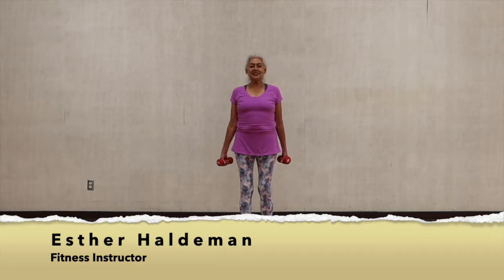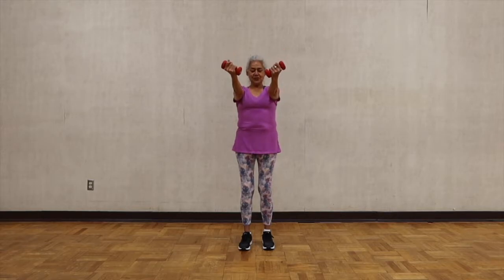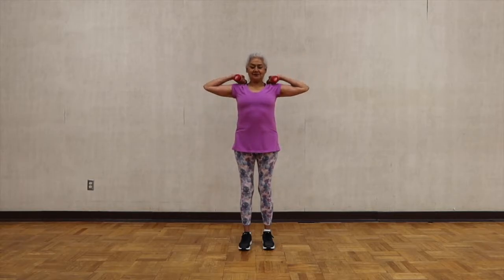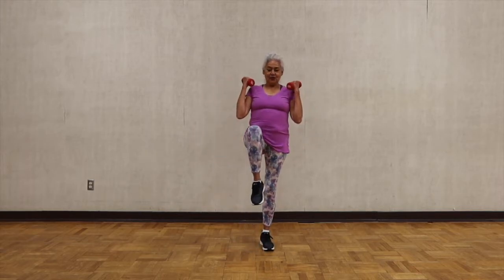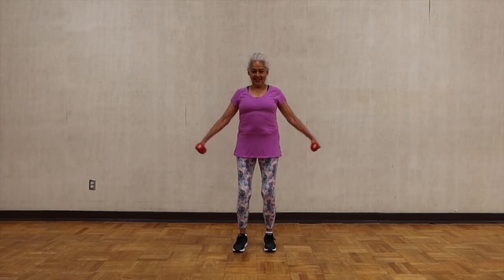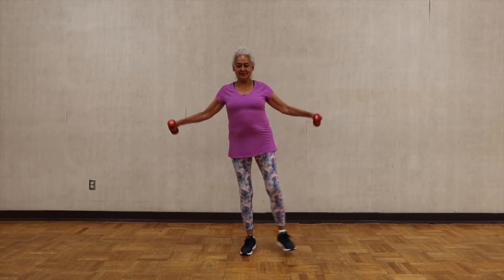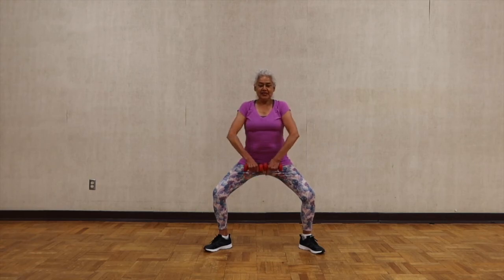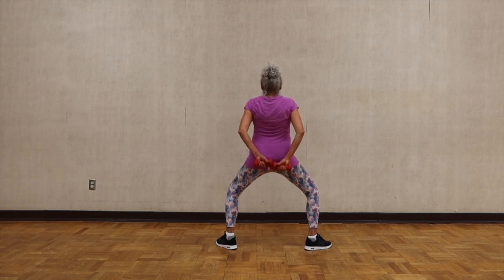Senior Workout Part 3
In this Senior Workout Part 3, fitness instructor Esther Haldeman shows how to get fit by using small weights, while using correct posture for best results. Produced by the City of Santa Maria Recreation and Parks Department.